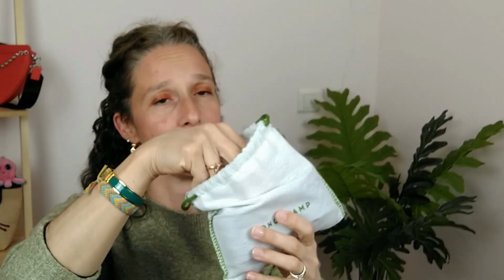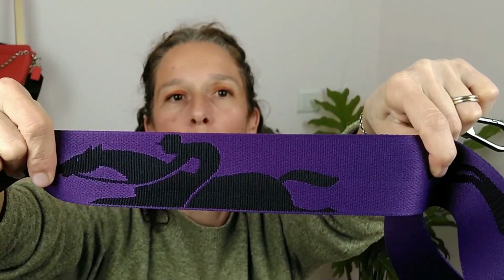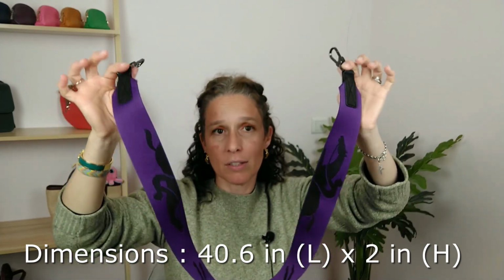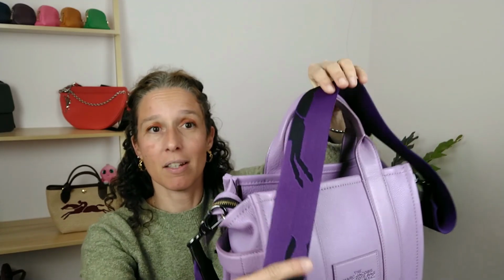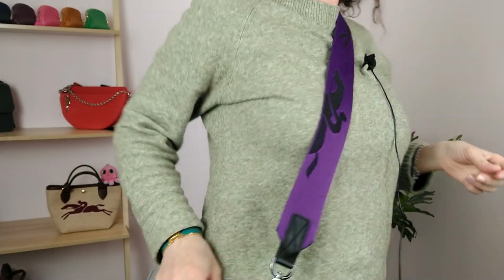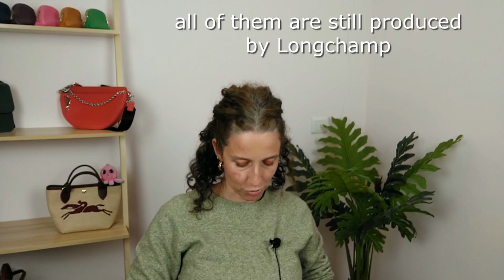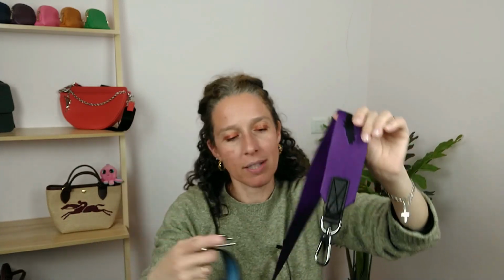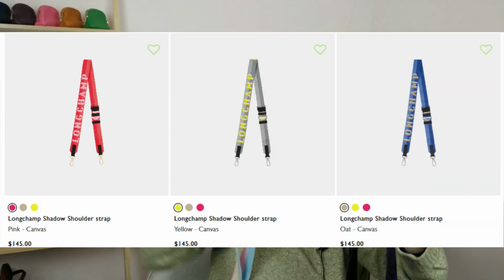LONGCHAMP: UNBOXING 3D STRAP FROM MY WISHLIST/ REVIEW & STYLING IT WITH BAGS / MY LONGCHAMP STRAPS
Hi Friends😘💖

In today's video, let me show you the first item I have bought from my wishlist: the 3D Strap in the amazing violette color!!
I am more than happy to have it. I will show you with which bags i will mostly use it and i will also show you my complete collection of Longchamp straps.

What do you think about it? Do you love to mix and match straps with your bags? Let'so pen the discuss about this topic!

It really matters and it helps me a lot!

Many other videos concerning Longchamp, bags in general and my bags collection are available on my channel! So do not hesitate to watch and enjoy them!

Bisous 😘💖